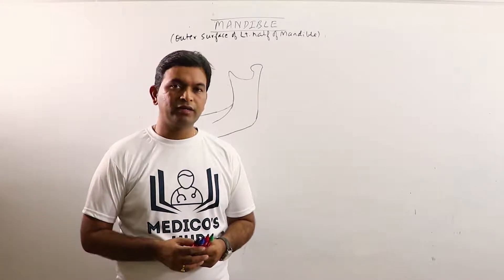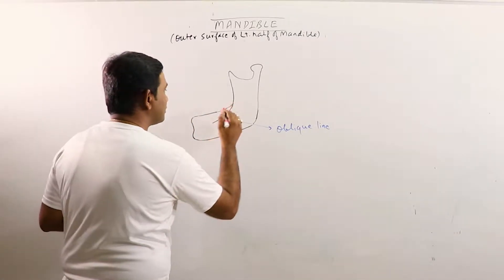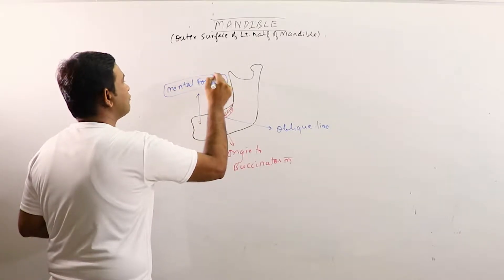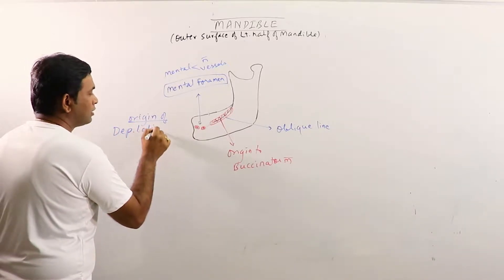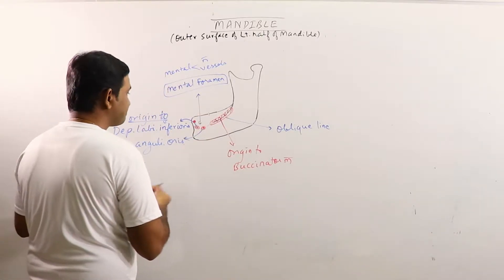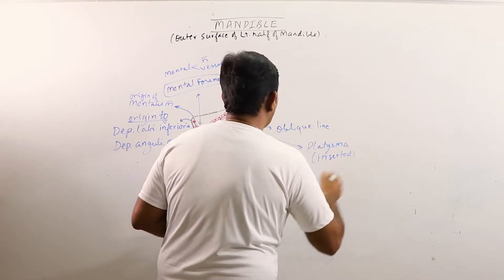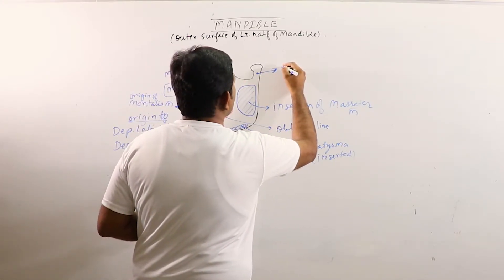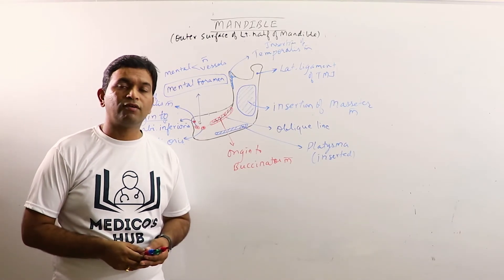ANA.HNB.019: Mandible Part 3 (Outer surface) | Anatomy | Dr. Prashant Sharma